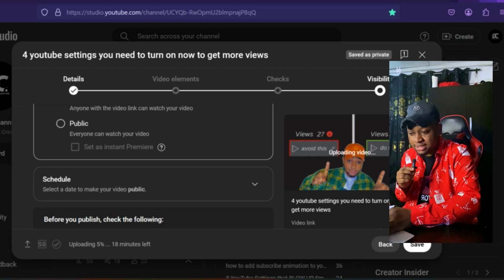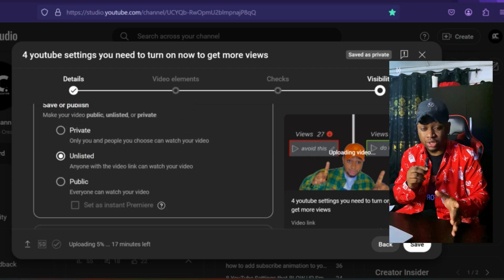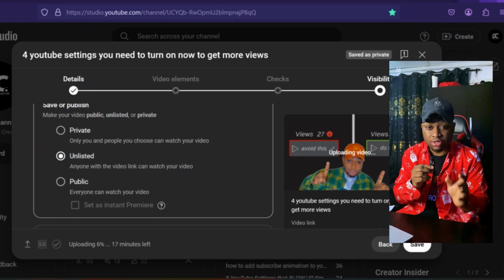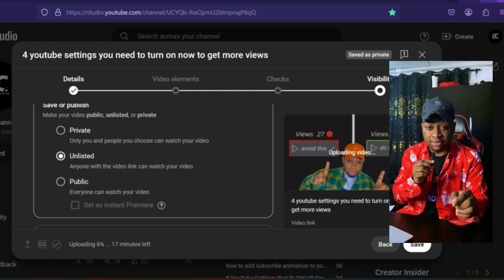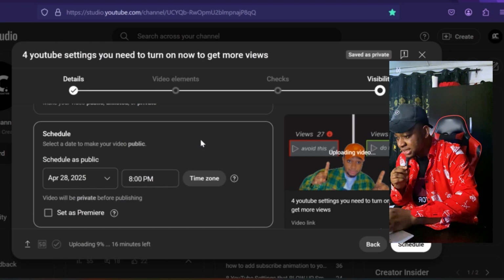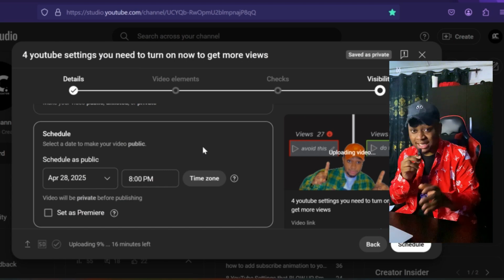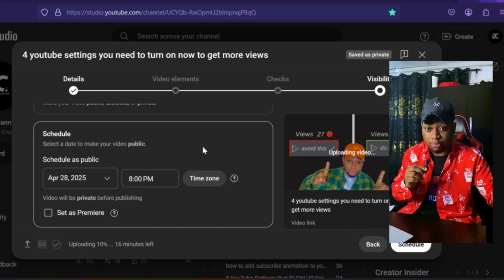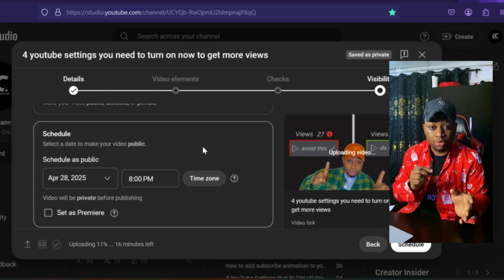How To Get More Views On YouTube (2025 Update)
Want to know the secret to getting more views on YouTube? In this 2025 update, we're diving into the latest strategies for growing your YouTube channel and increasing your views. From understanding the YouTube algorithm to creating engaging content that resonates with your audience, we're covering it all. Whether you're a seasoned creator or just starting out, this video will give you the tips and tricks you need to take your channel to the next level. Learn how to optimize your videos for maximum visibility, maximum growth and create a content marketing strategy that drives results, and use tools like Vidiq to boost your SEO. Plus, get insights from industry experts like Sean Cannell and Think Media on how to grow a successful YouTube channel. By the end of this video, you'll be equipped with the knowledge you need to increase your views, grow your audience, and monetize your channel. So what are you waiting for? Watch now and start growing your YouTube channel today!

SIMILAR VIDEOS -

In this video, we'll reveal proven techniques to:
• Boost engagement
• YouTube optimization
• YouTube algorithm
• Video SEO
• Video visibility
• Channel growth
• Engagement boost
• View increase